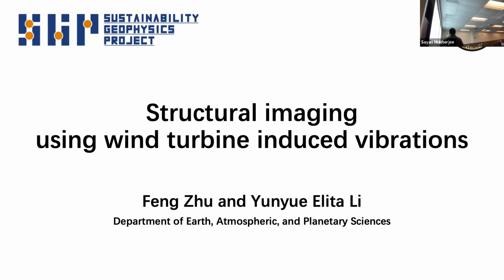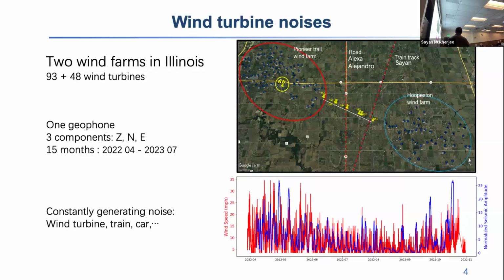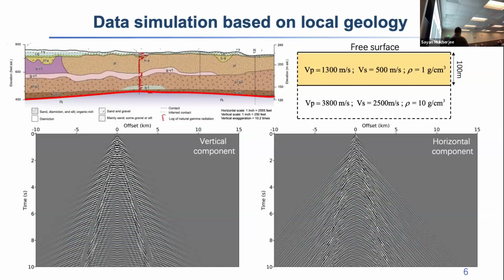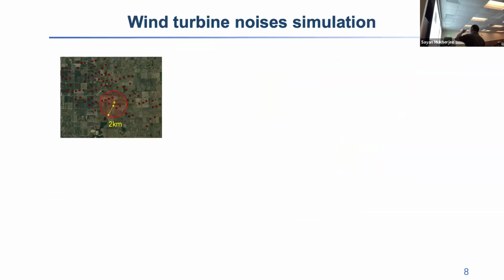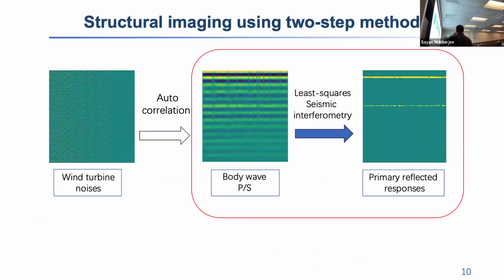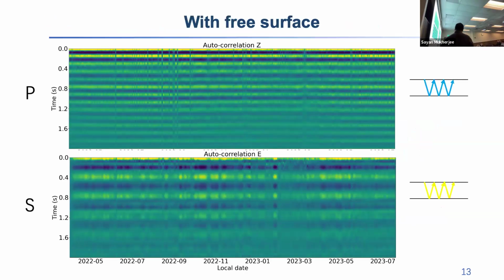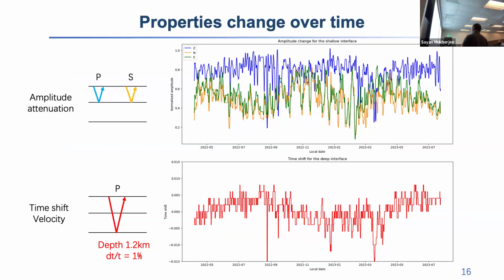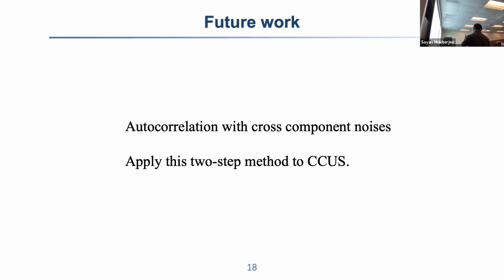Structural imaging using wind turbine induced vibrations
Presented by Feng Zhu @ Purdue Computational and Applied Geophysics Workshop, May 2024